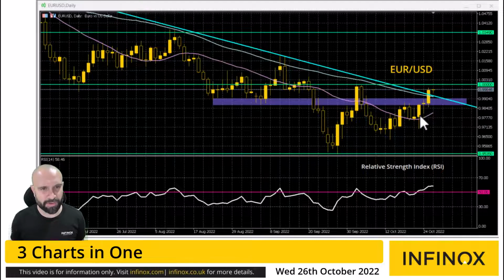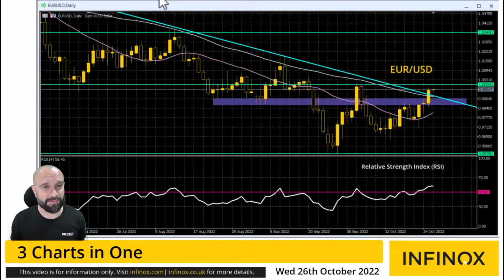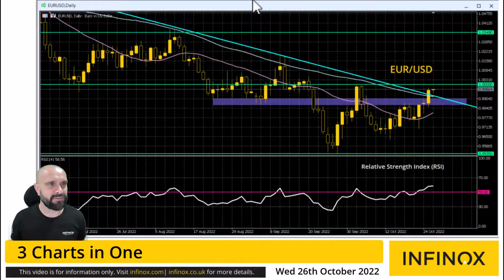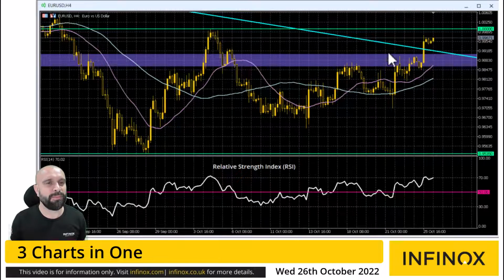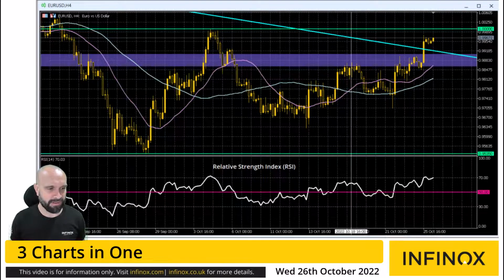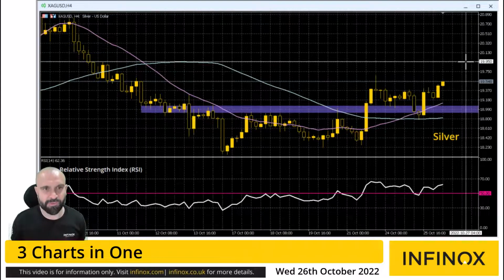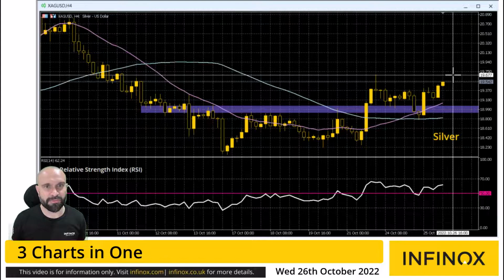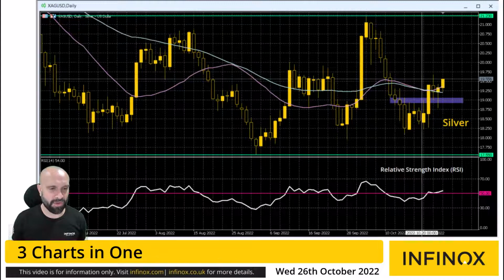Episode 213 | 3 Charts in 1 | 26th October 2022 | EUR/USD, Silver(XAGUSD), S&P 500 Futures (SP500ft)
There has been a notable shift in market sentiment. Traders now seem to be positioning for what they believe to be a Fed pivot. This has pulled the USD lower and driven a risk recovery that is showing decisively through a rally in equity markets. Can these moves continue? In this video, Richard Perry discusses strategies for:
EUR/USD – Key technical barriers are being broken, but one massive resistance stands in the way of a sustainable recovery.
Silver (XAGUSD) – Another swing back higher. We look at the important levels for the move to continue.
S&P 500 Futures (SP500ft) – A base pattern has formed as the recovery has developed. We consider the potential for further gains.

Chapters:
0:00 Introduction
0:28 EUR/USD – A key break higher
2:40 Silver – Building a near-term recovery
4:24 S&P 500 futures – A base pattern has formed

Risk Notice:
infinox.co.uk/fca: 74% of retail investor accounts lose money when trading CFDs with this provider.